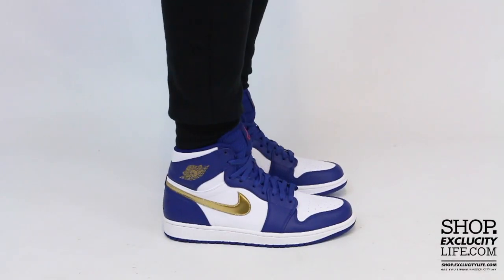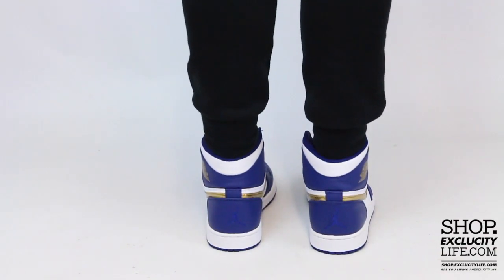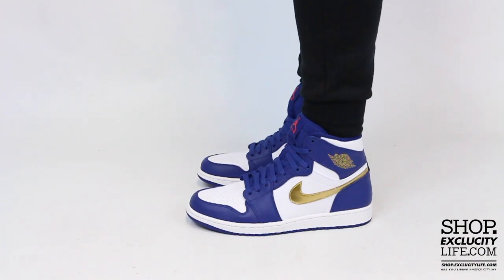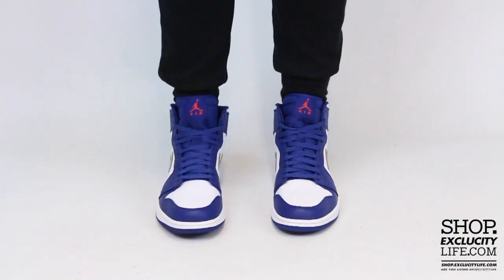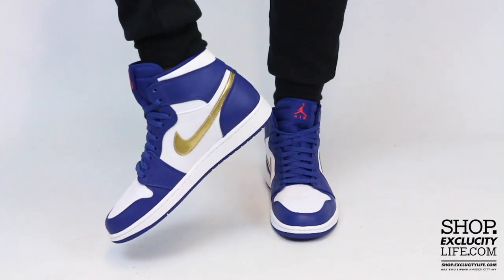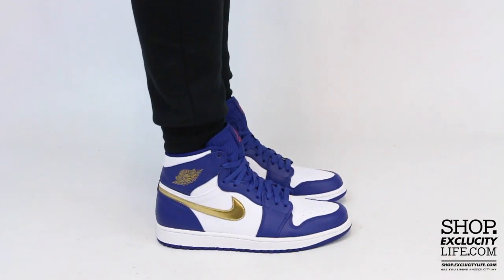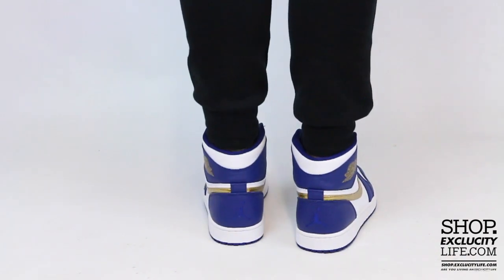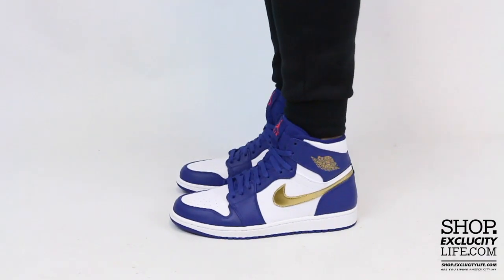Air Jordan 1 Retro High "Olympic" On feet Video at Exclucity